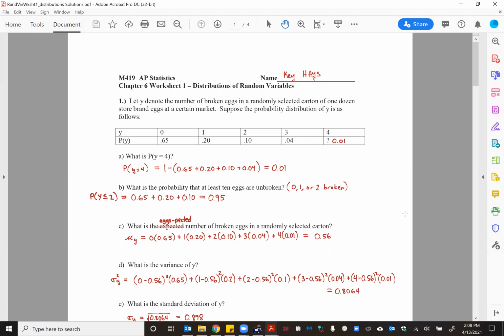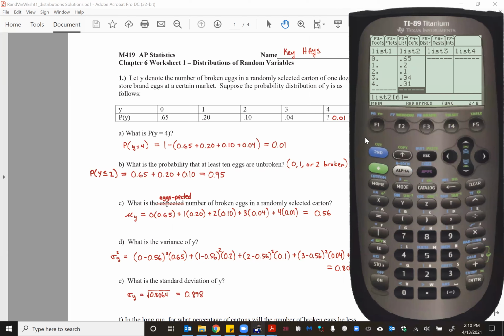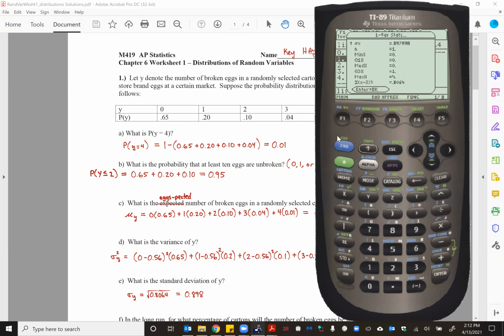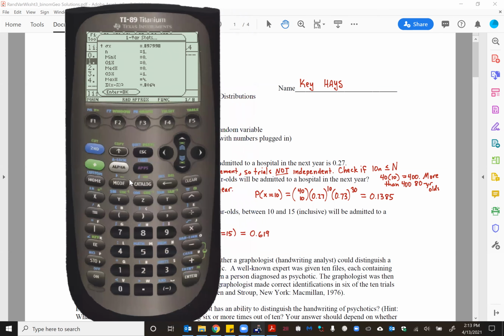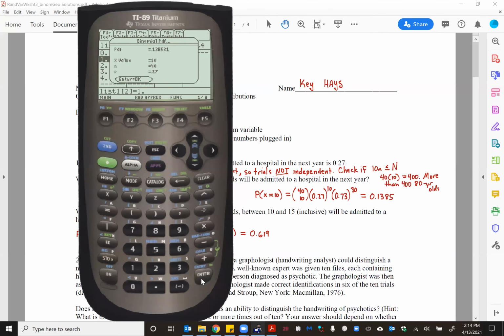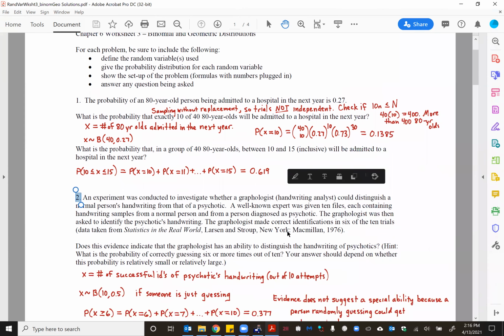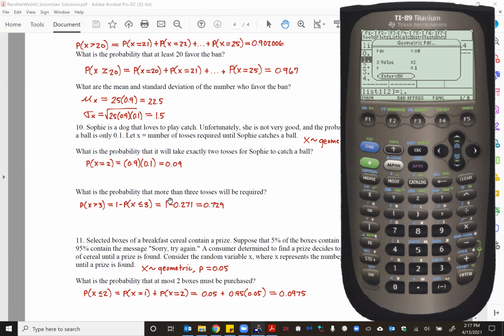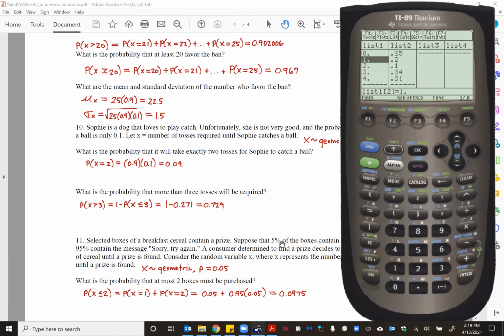AP Stats - TI 89 Tutorial - Chapter 6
Mean and Standard Deviation of Discrete Distribution, Binomial Distributions, Geometric Distributions